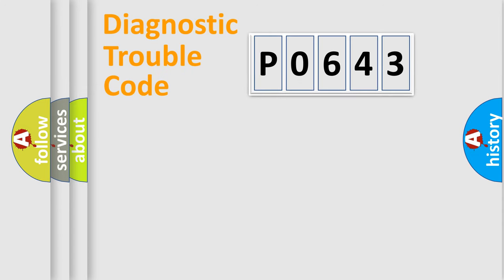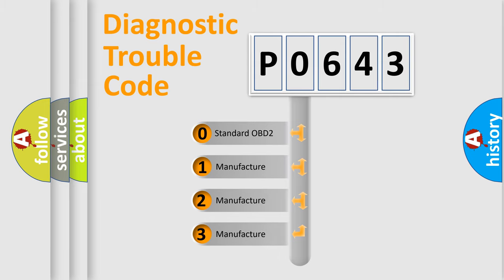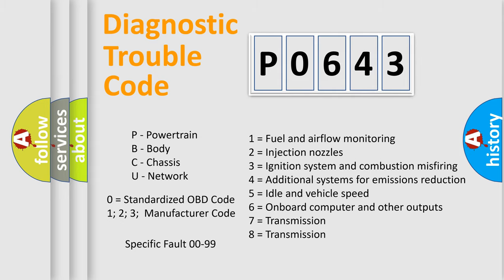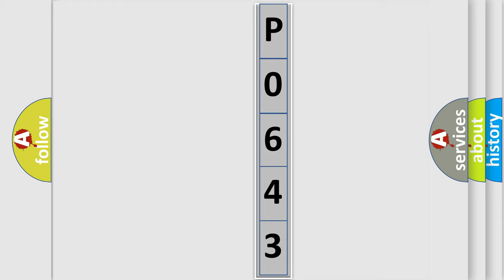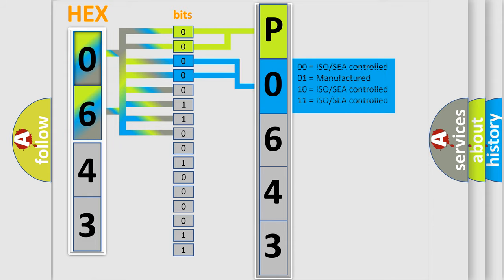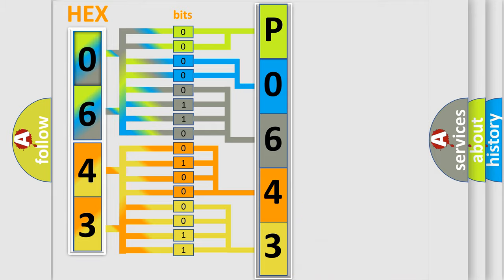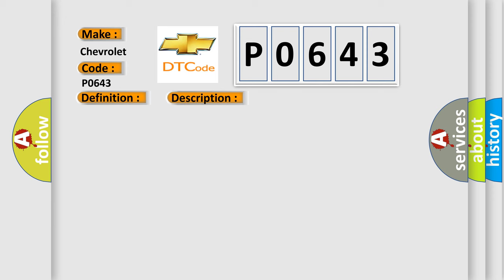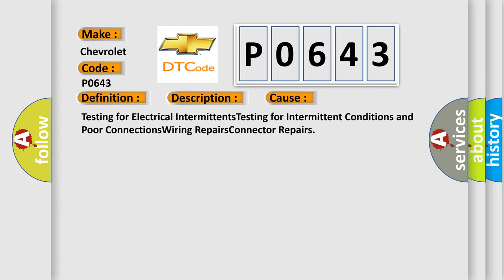DTC Chevrolet P0643 Short Explanation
Contents:
0:21 Basic DTC analysis according to OBD2 protocol standard.
1:48 Insight into programming
2:58 A diagnostically understandable description of the Diagnostic Trouble Code
3:05 Basic error definition

Make:
Chevrolet
Code:
P0643
Definition:
Rear Wheel Speed Signal Erratic
Description: